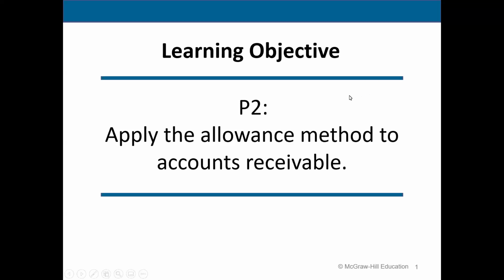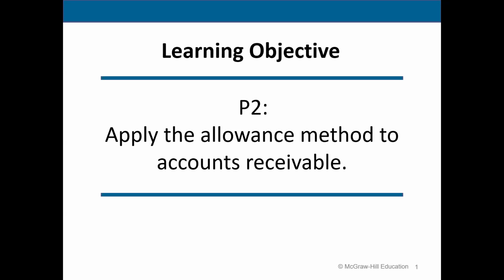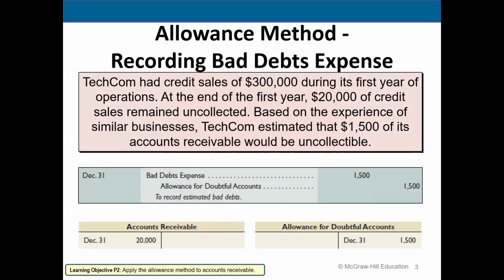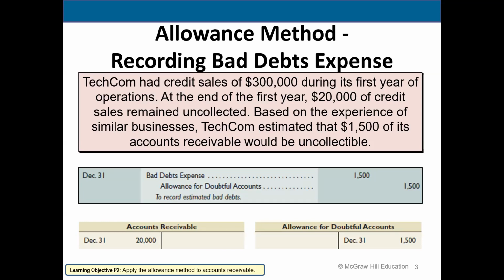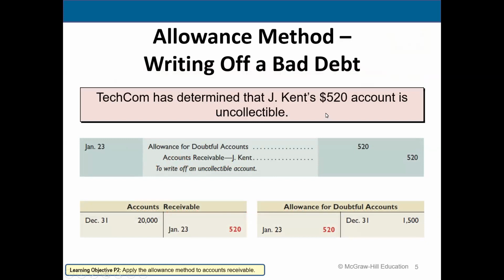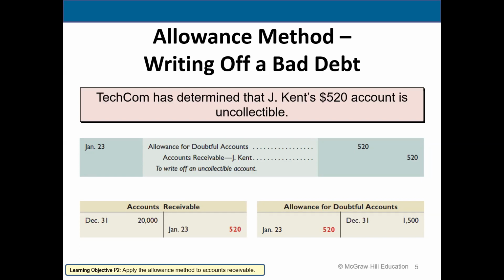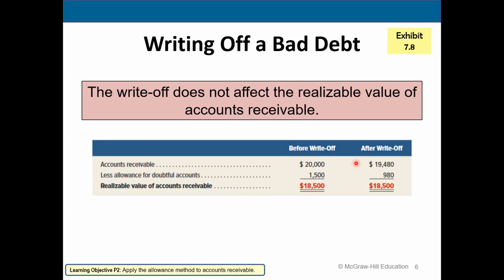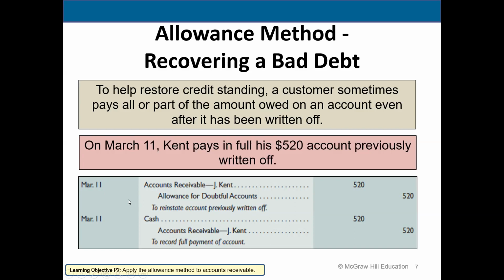Accounts Receivable Allowance Method